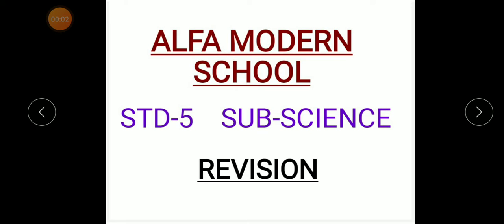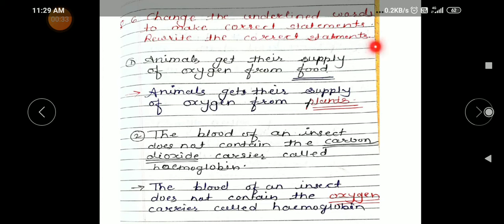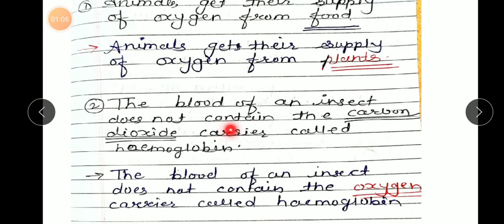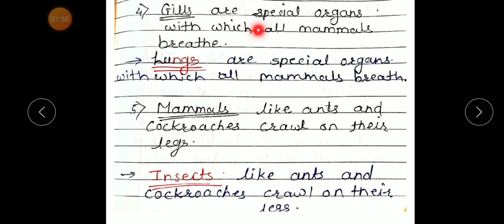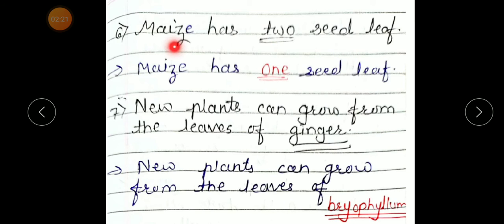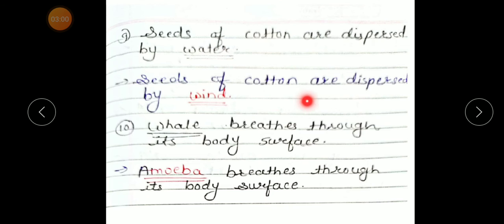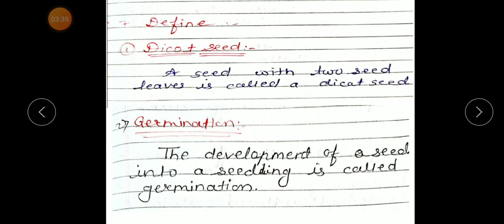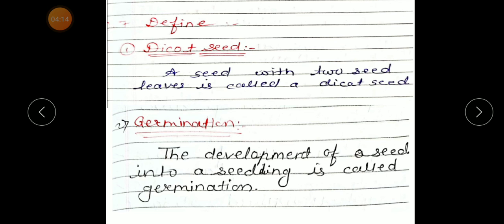STD 5, SCIENCE,Revi 10.9